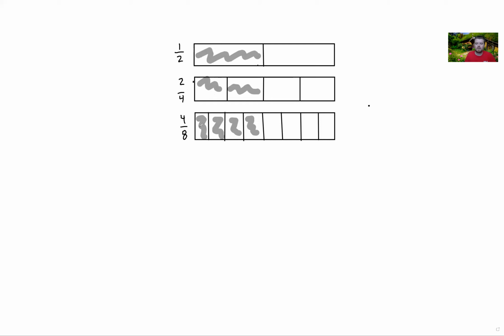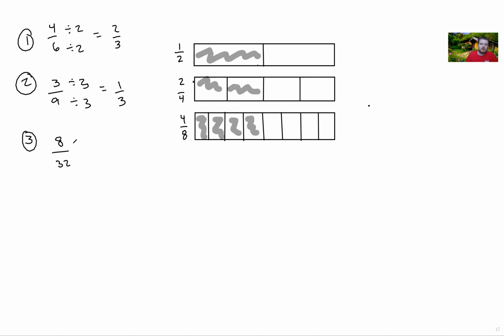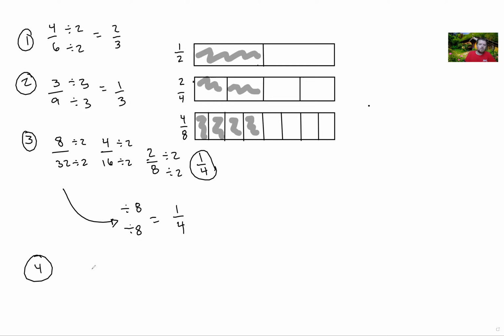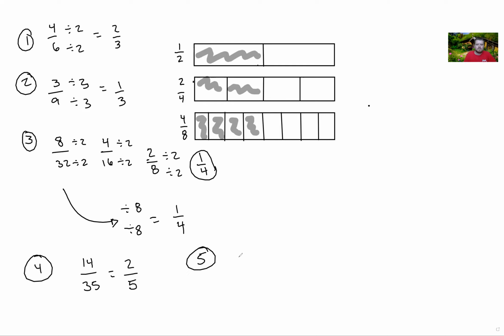2 3 Simplifying Fractions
Notes
How do you simplify fractions?
What is a greatest common factor?
Submit a minimum of five examples.